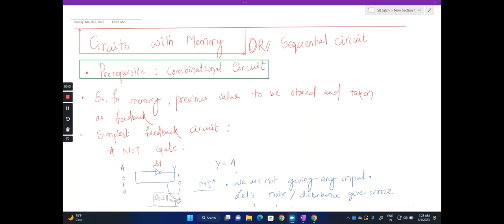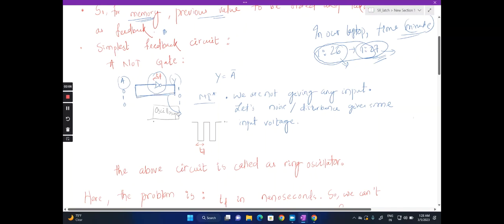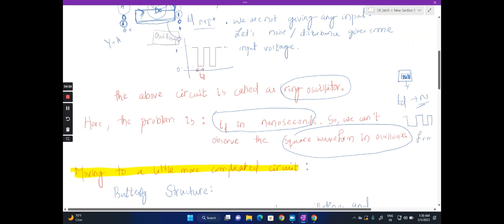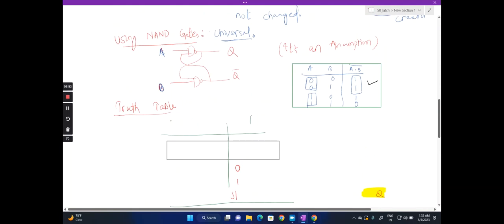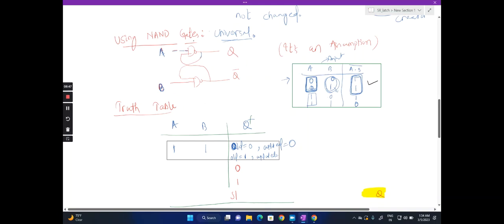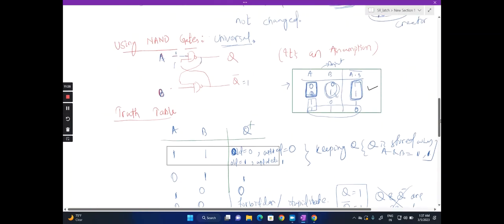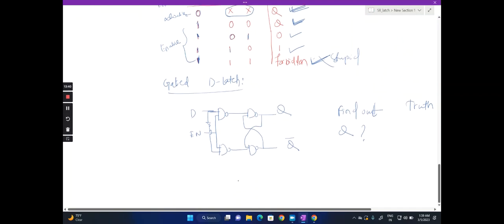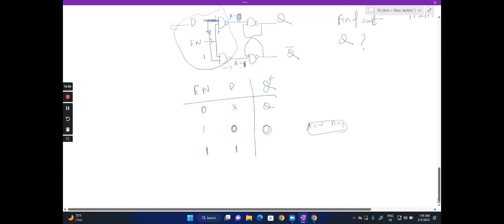SR Latch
Gated SR Latch , Gated D latch, Circuits with memory